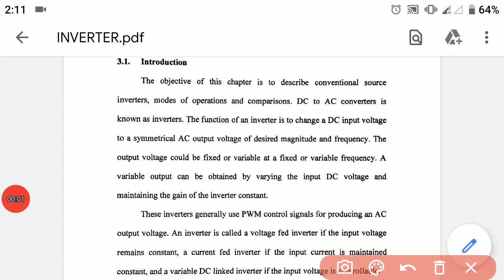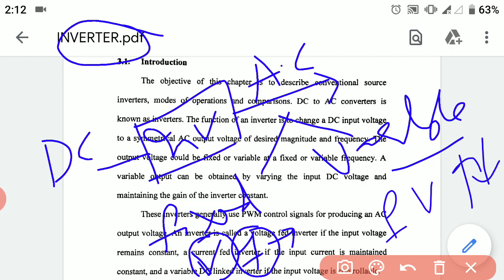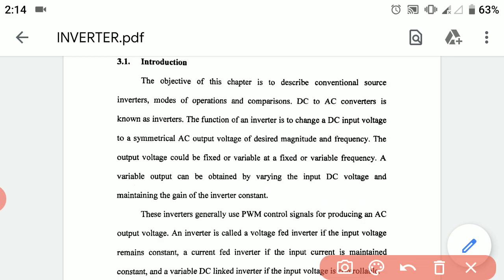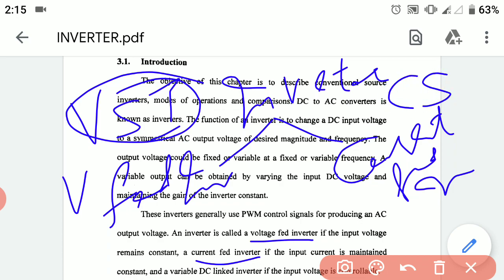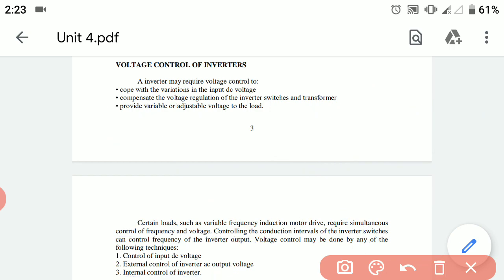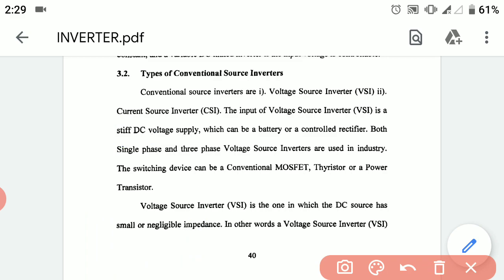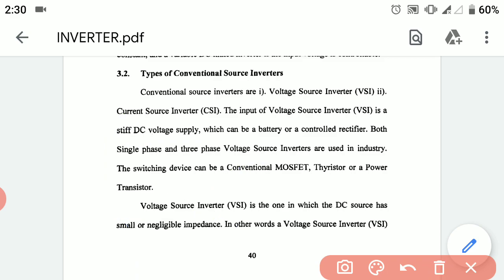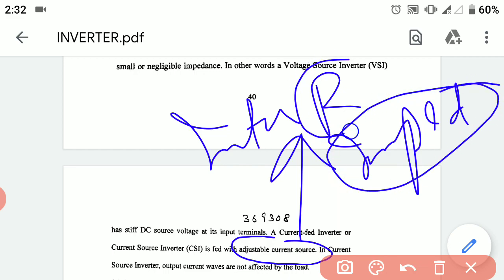Ep.11 Basics of Inverter/ Current fed Inverter (CSI)/ Voltage fed Inverter( VSI)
Basics of Inverter/ Current fed Inverter (CSI)/ Voltage fed Inverter( VSI)